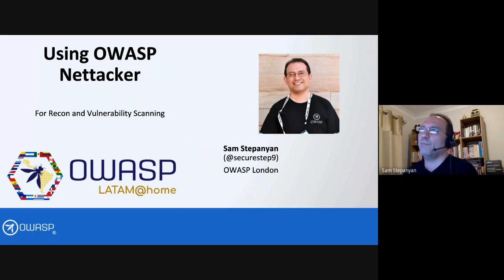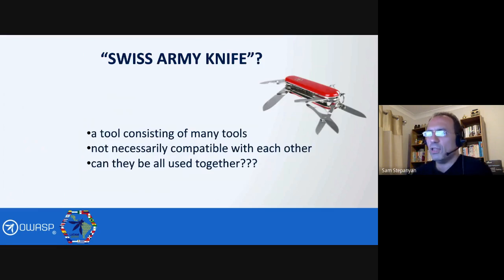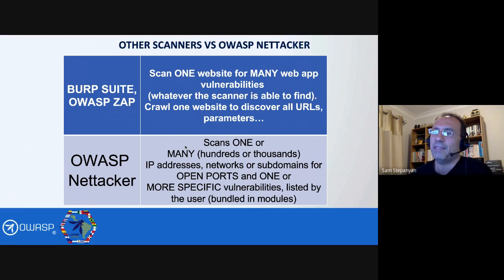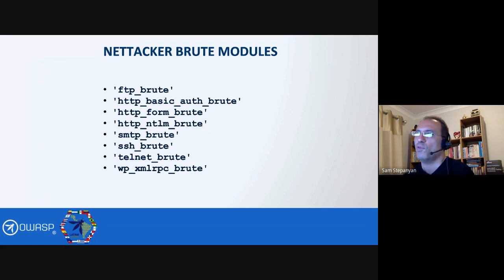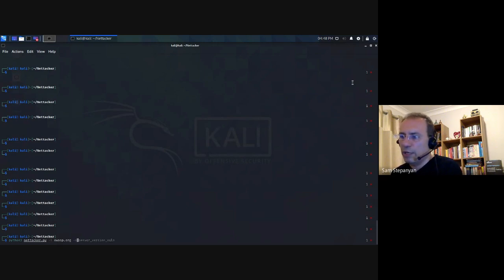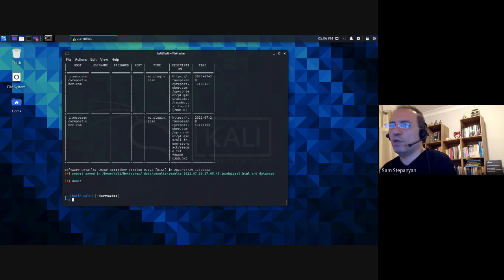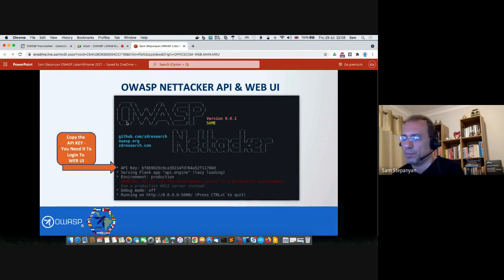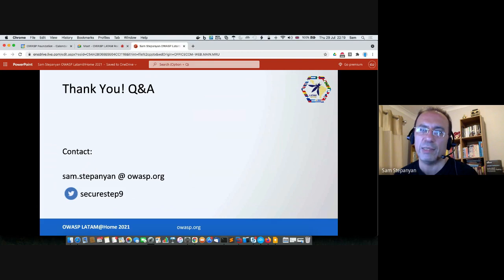Using OWASP NETTACKER - OWASP LATAM@Home 2021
Sam Stepanyan